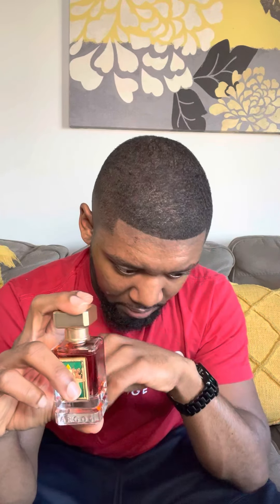Argos Fragrances Pallas Athene Review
This video is a review/first impressions video on one of my latest pickups; Argos Pallas Athene